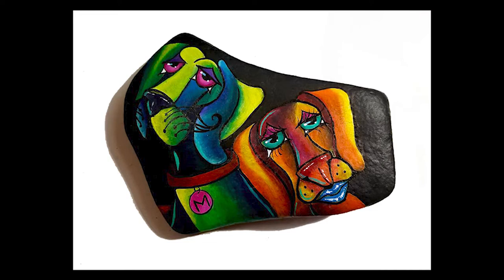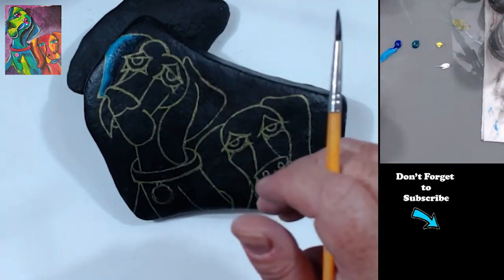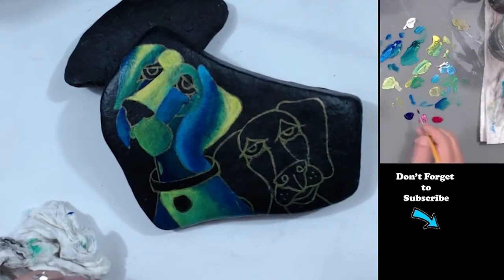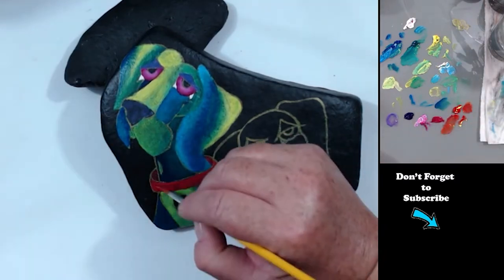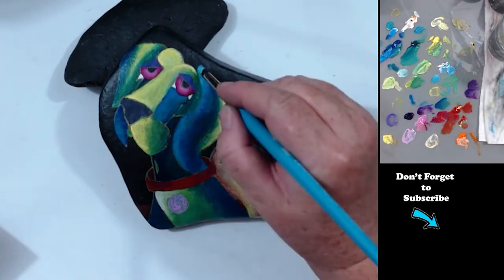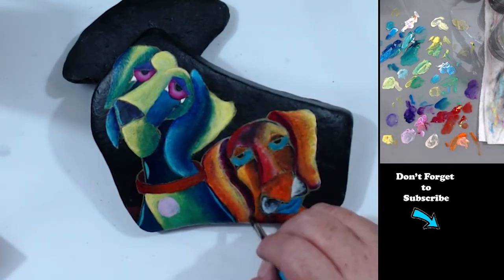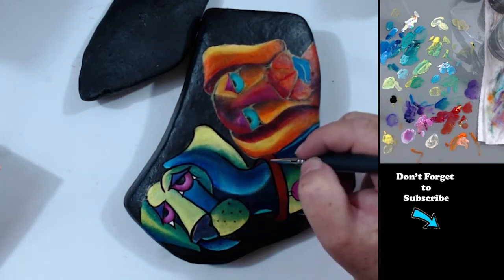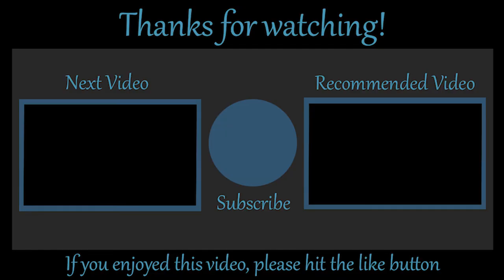Painting Tutorial #49: How to paint the Urban Dogs Rock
Rocks: Smooth surface rock
Paints: Liquitex Basics
Varnish: Triple Thick Spray Varnish
Brushes: A variety of detail brushes